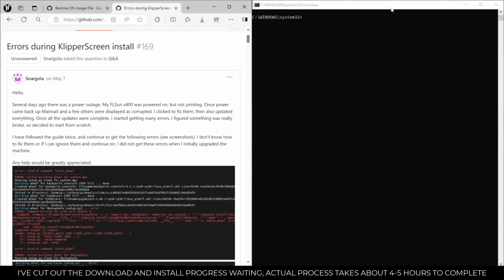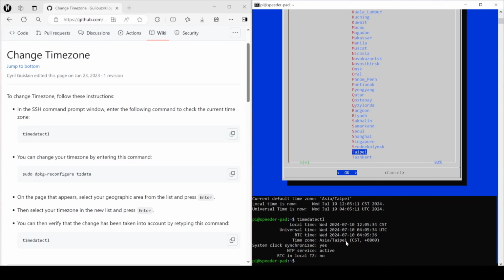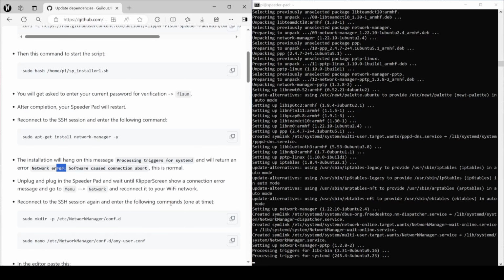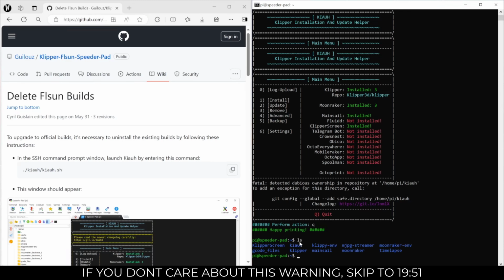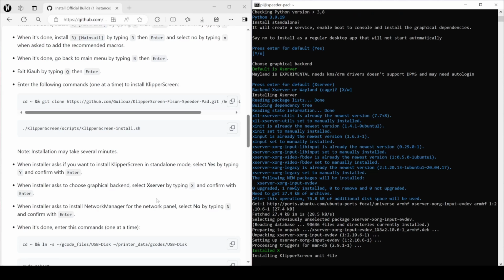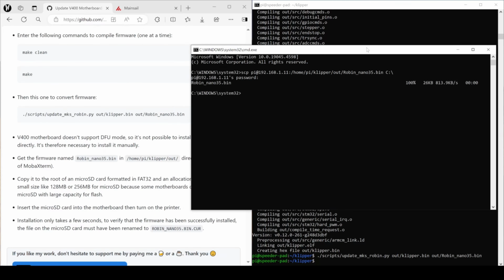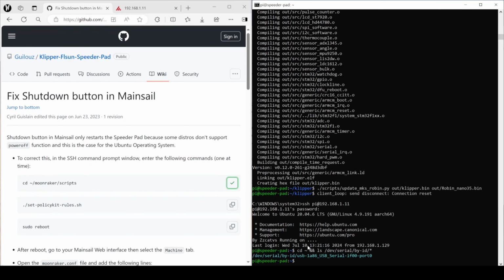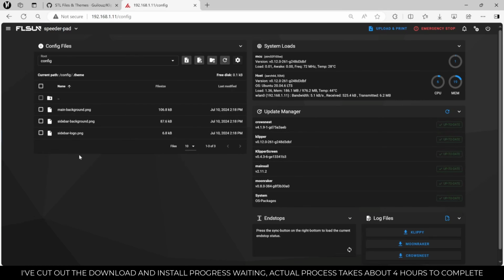Install stock klipper on FLSun V400 (2024 July Update)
Whole process takes 4-5 hours to complete

0:00 Intro
0:54 Restore to gain SSH access
4:33 SSH access
5:20 Configure timezone
6:22 Configure Wifi Location
8:26 Update dependencies
9:58 Tip for network-manager install
12:34 Configure network-manager
16:20 Remove multi-instance folders
18:02 Fix dubious ownership warning
19:51 Delete old builds
21:23 Install single instance
23:37 Install KlipperScreen
26:04 Checking motherboard model
26:45 Compiling motherboard firmware
30:03 Getting the motherboard firmware
31:12 Prepping mSD card
32:04 Installing motherboard firmware
33:30 Configure Klipper
35:06 Configure USB Serial
36:47 Optional: Fix shutdown button
37:48 Optional: Webcam Support
39:42 Optional: Exlcude Object Feature
41:46 Optional: Mainsail Theme